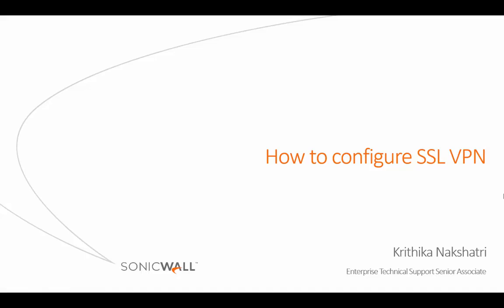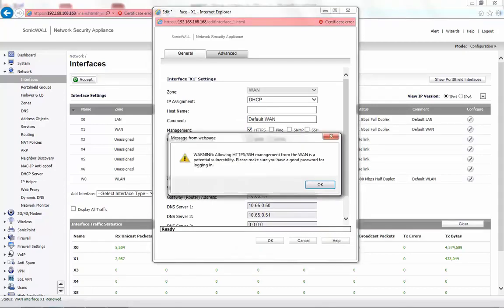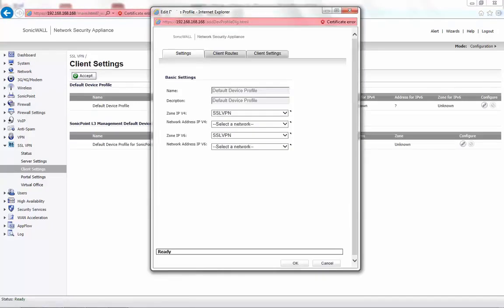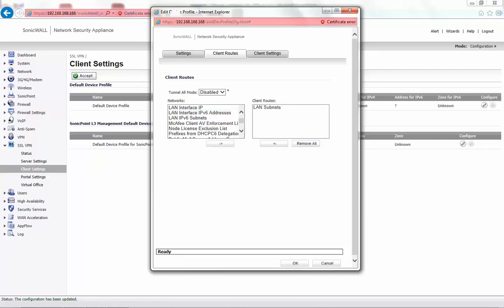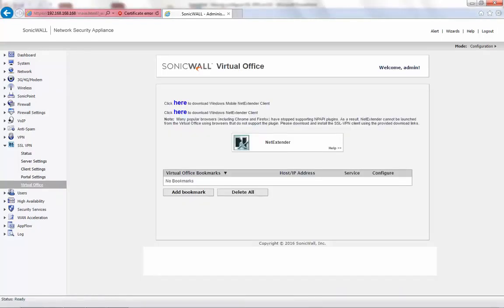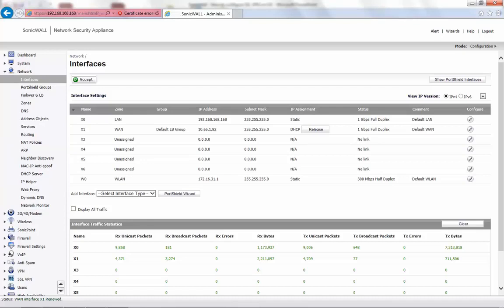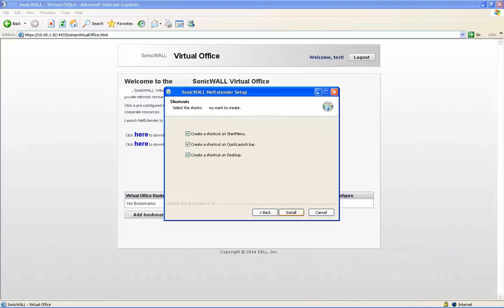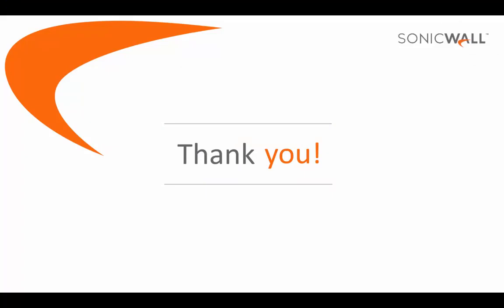How to configure UTM SSL VPN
Sonciwall Configuration Videos